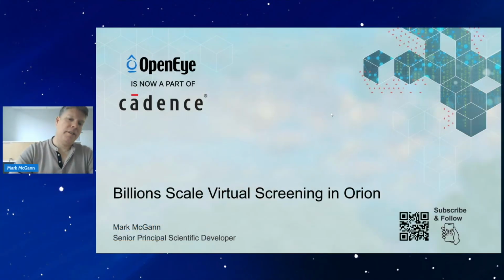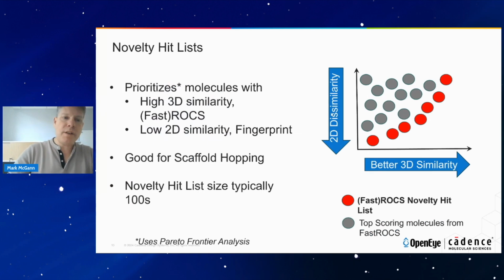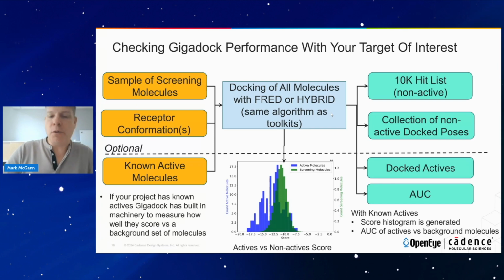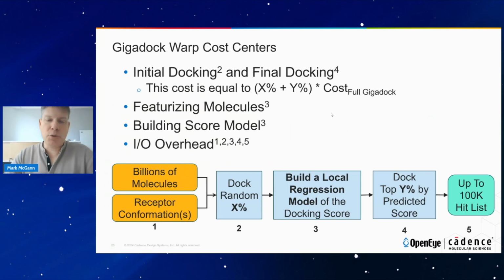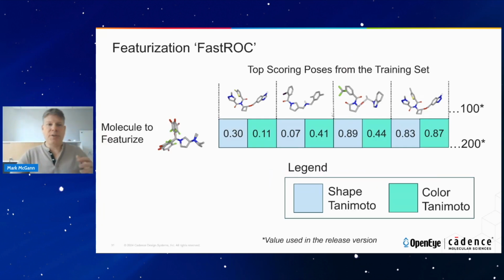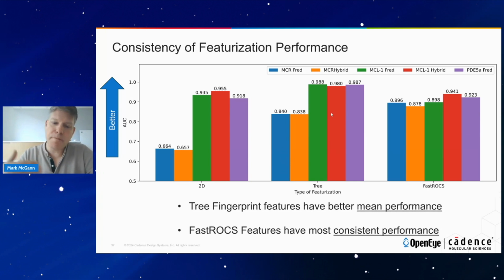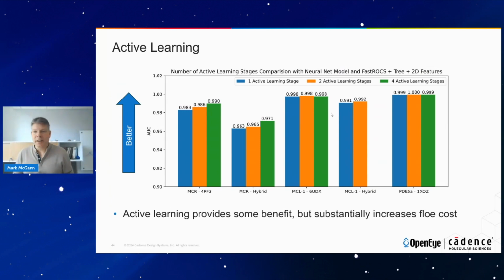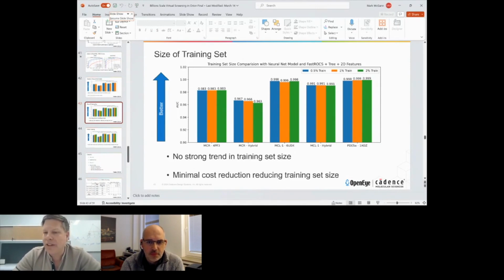Billions Scale Virtual Screening in Orion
Presented in April 2024.

Abstract:
With the available ready-to-search commercial compound library collections in Orion®, one can easily search and analyze more than 12 billion stereo-enumerated commercially available compounds.
- FastROCS™: 3D shape similarity search at the speed of 2D similarity search
- Gigadock™: Fast, robust, and comprehensive docking solution - when you need the most rigorous results
- Gigadock™ Warp: AI optimized docking. A smart combination of docking (FRED and HYBRID), shape similarity (FastROCS™), and machine learning models

Timestamps:
[00:00] - Introduction
[00:31] - Overview of Orion and Virtual Screening Scale
[02:14] - FastROCS Plus: 3D Ligand-Based Screening
[10:14] - GigaDock: Structure-Based Docking at Billion Scale
[18:05] - GigaDock Warp: AI-Powered Efficient Docking
[47:01] - Conclusion and Q&A